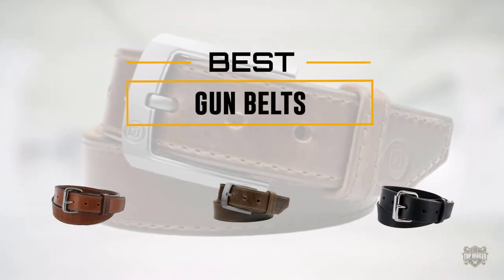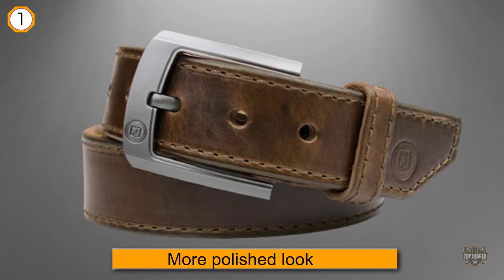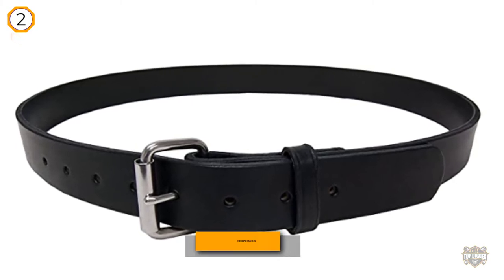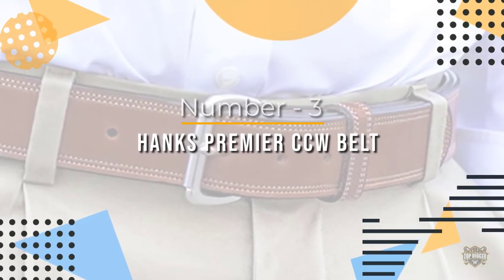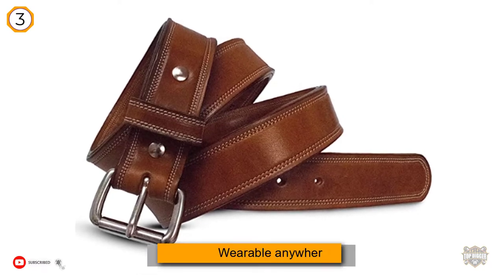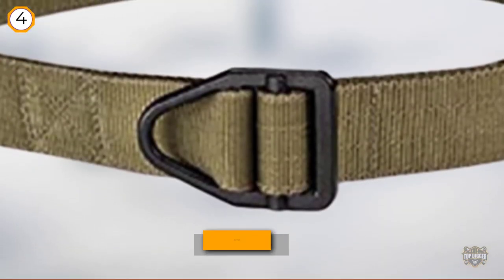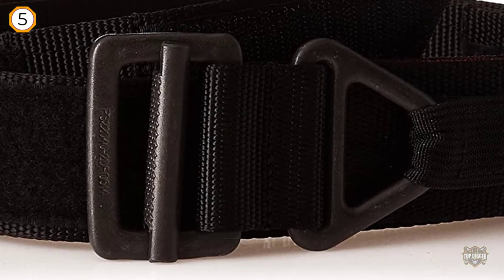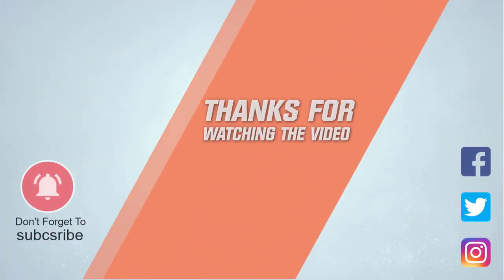Top 5 Best Gun Belts Review in 2023 - Only Top Models Listed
Best gun belts featured in this Video:
0:17 NO.1. Crossbreed Holsters Executive Gun Belt
1:13 NO.2. Hanks Gunner - USA-Made Concealed Carry CCW Leather Gun Belt
2:13 NO.3. Hanks Premier CCW Belt
3:11 NO.4. Uncle Mike's Off-Duty and Concealment 2 Layer Nylon Reinforced Instructor's
4:04 NO.5. BLACKHAWK Black Instructor's Gun Belt

What is a gun belt?
A gun belt is a kind of belt that is used to support a weapon and keep it to its one position carried by a human being.

What is the best gun belt to buy?
It seems you are likely to buy the top-rated gun belt. Please watch the video before finalizing the decision. Because the Top Digger team tries to choose the products very precisely. We try to figure out dozens of products, read user-based realtime reviews, and pick the best 5 products for you.